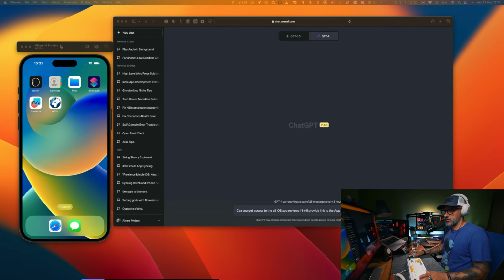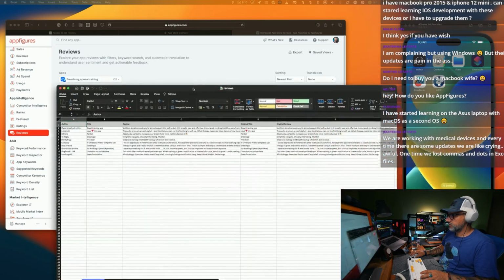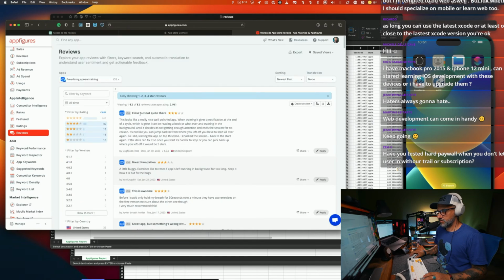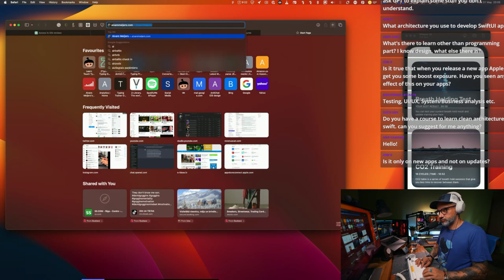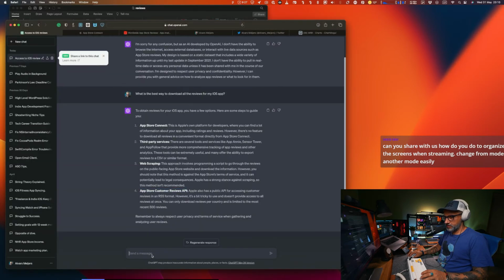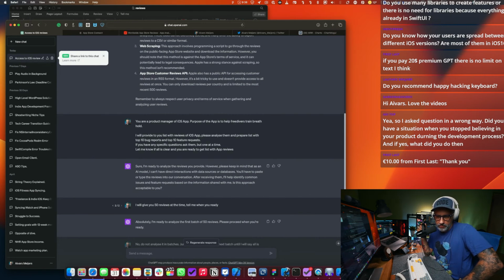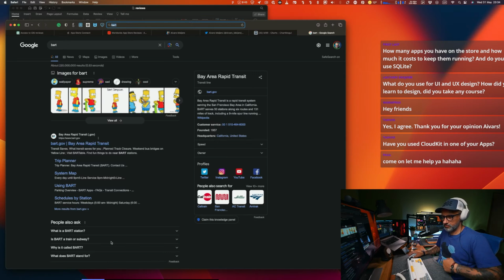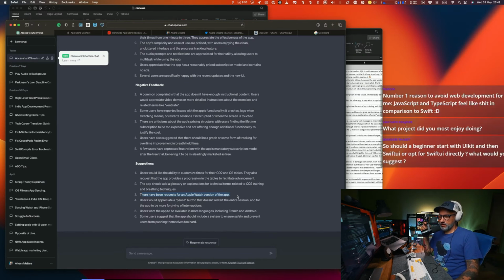iOS App Development | asking ChatGPT to help with rating review | LIVE 🔴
Co-Working stream. Virtual coworking coffee shop.